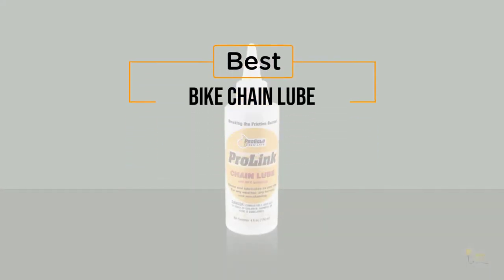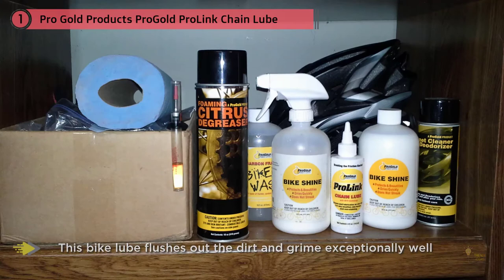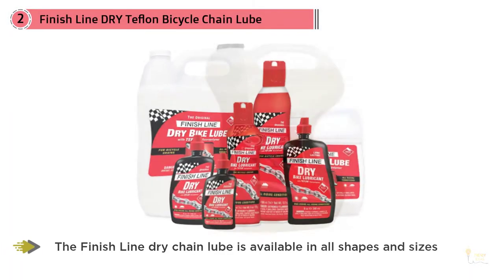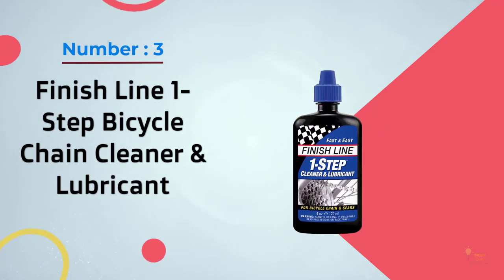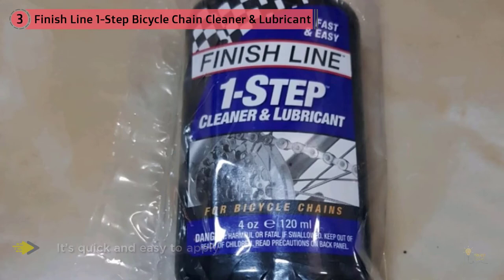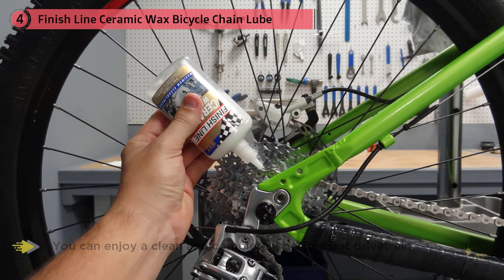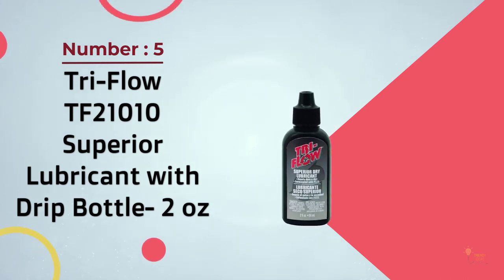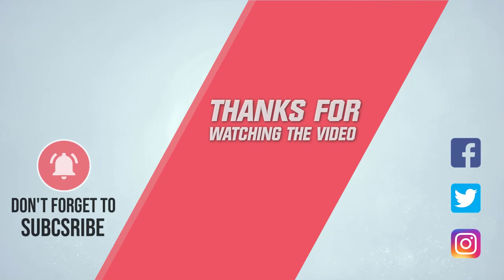Top 5 Best Bike Chain Lubes Review in 2023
Best Bike Chain Lube featured in this video-
0:28 No.1. Pro Gold Products ProGold ProLink Chain Lube
1:10 NO.2. Finish Line DRY Teflon Bicycle Chain Lube
2:01 NO.3. Finish Line 1-Step Bicycle Chain Cleaner & Lubricant
2:45 NO.4. Finish Line Ceramic Wax Bicycle Chain Lube
3:41 NO.5. Tri-Flow TF21010 Superior Lubricant with Drip Bottle- 2 oz

What Is A Bike Chain Lube?
Much the same as each vehicle you have ever possessed, a bike is likewise one that requires a considerable amount of support. Indeed, you'd be amazed at to what extent you can drag out the life expectancy of your bike segments (and of the bike itself), in the event that you clean and grease up them routinely. So today, we are going to handle the subject of best bike chain ointments. Be that as it may, before we jump into the items themselves, we will turn out a portion of the fundamental information that each bike proprietor should think about this specific class of items.

What is the best Bike Chain Lube?
We strive to review as many products as we can, read realtime reviews, and made our own ranking. We welcome all your comments.